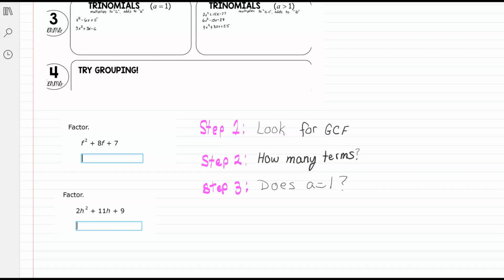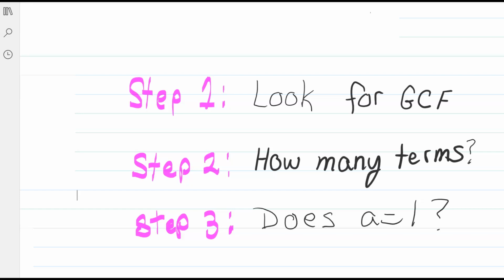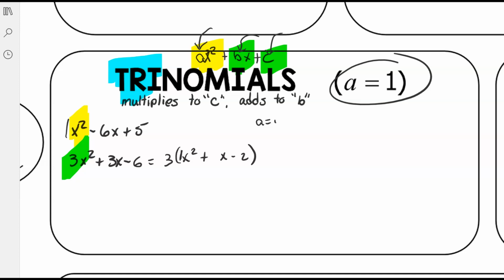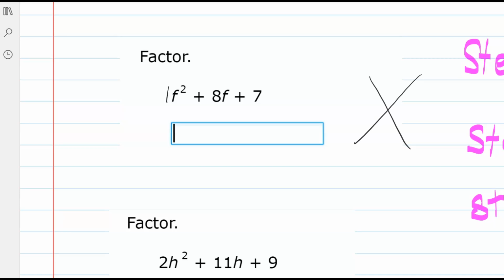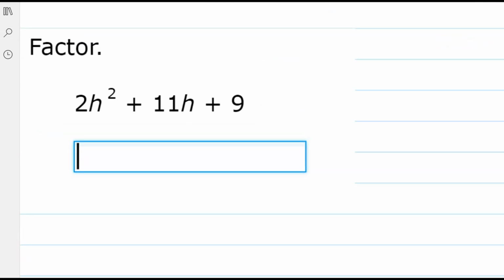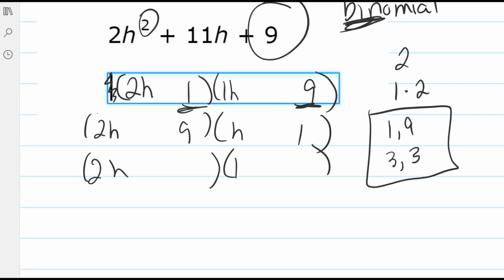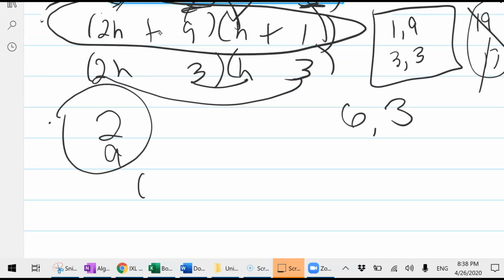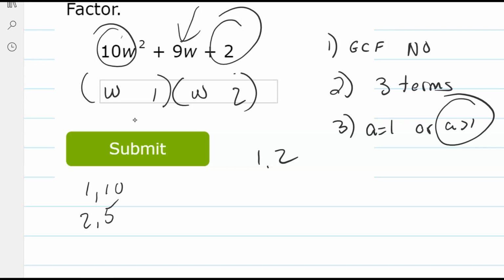Algebra 2A LT 5 (AA.5) Factoring Trinomials when a is greater than 1 Part 1